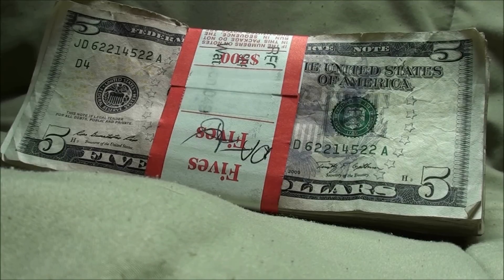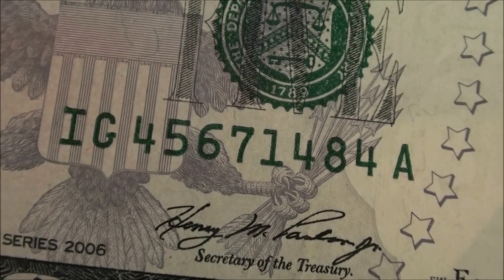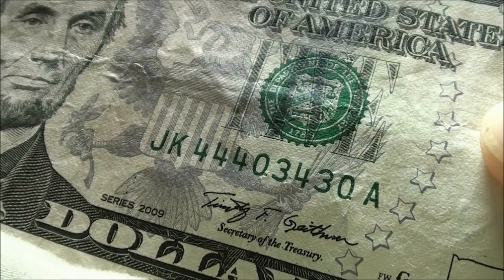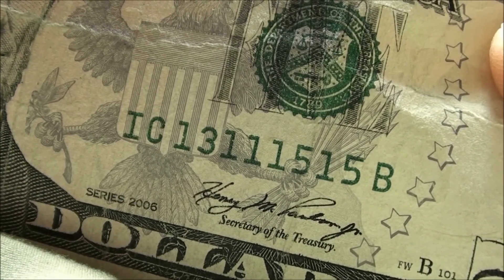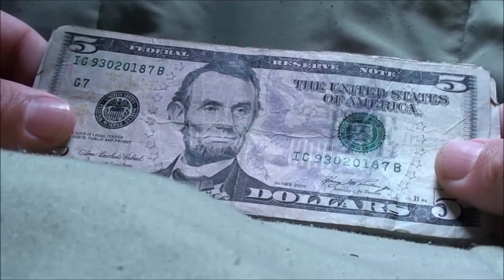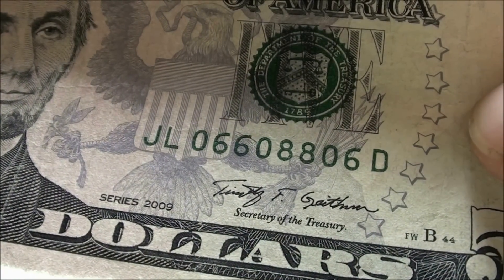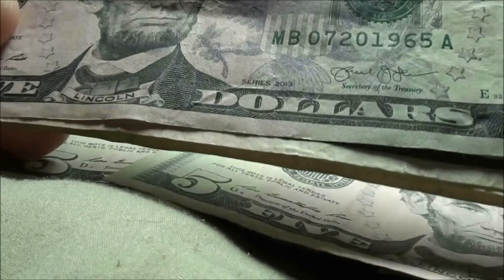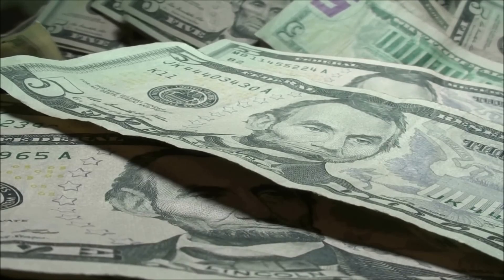$3,000 BANKNOTE SEARCH in $5 BILLS hunting for error notes, fancy notes, star notes and MORE!